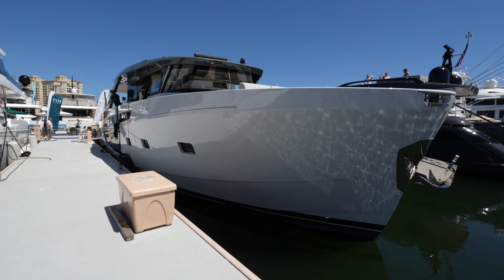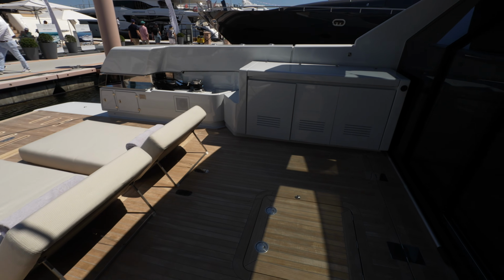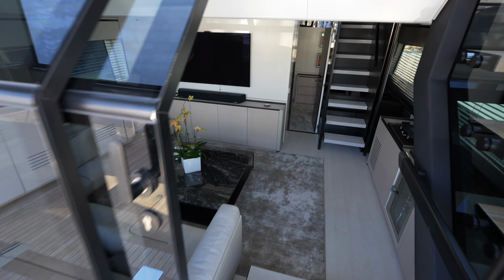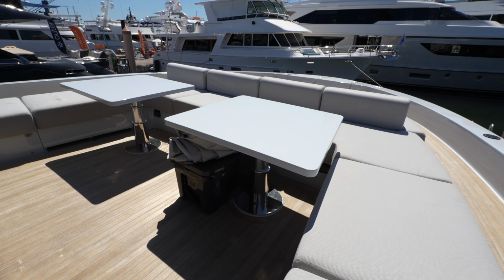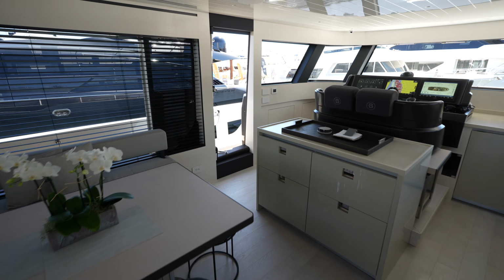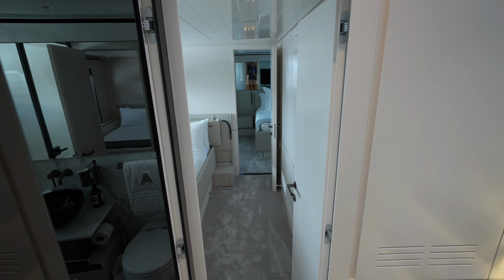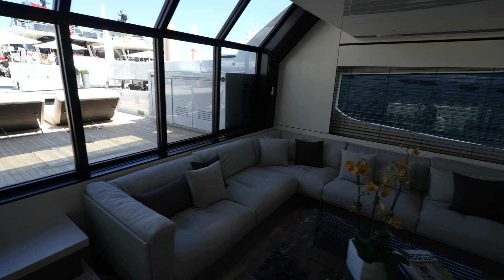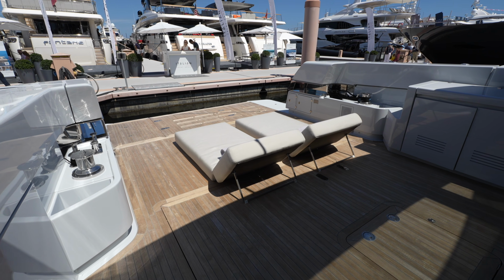ONLY ONE MODEL AVAILABLE! $4,200,000 Bluegame BGX73 Yacht Tour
Join me on a tour of this Bluegame BGX73. This yacht has an extremely unique layout and it's currently the only brokerage model immediately available for sale in the United States at the moment. It features an impressive aft deck area as well as a sleek flybridge up top.

SPECS:
Price: $4,200,000
Length: 74' 9"
Beam: 18' 3"
Draft: 5′2″
Year: 2023
Builder: Bluegame
Model: BGX73
Hull: GRP
Engines: (2) Volvo Penta IPS 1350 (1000hp each)
Max speed: 30 kts
Cruising speed: 127 kts
Range: 800 nm
Staterooms: 3
Guests: 6
Crew: 2